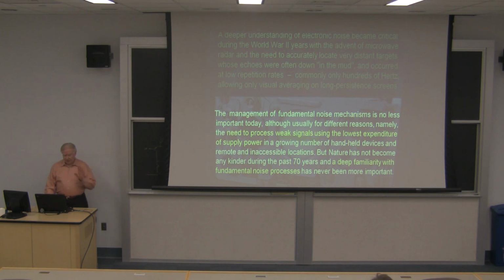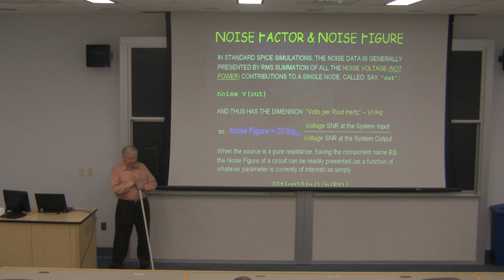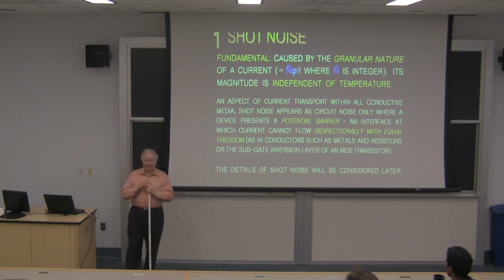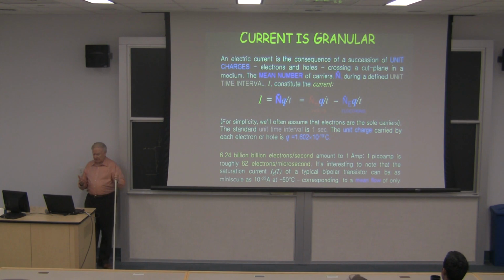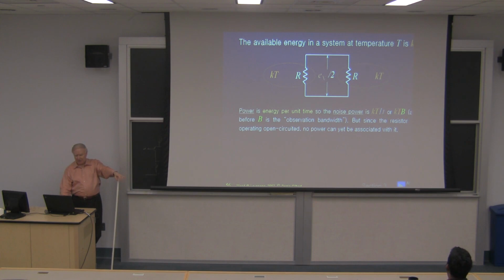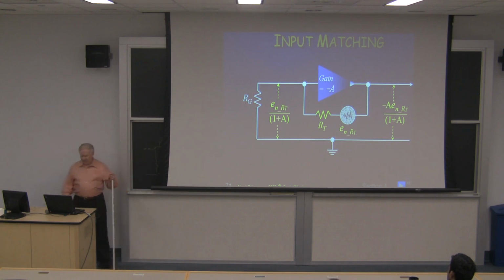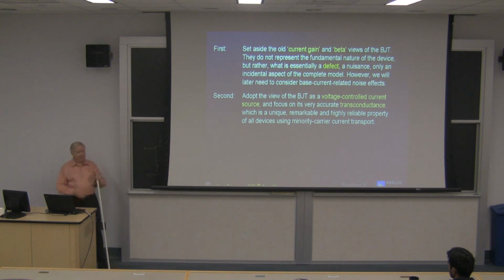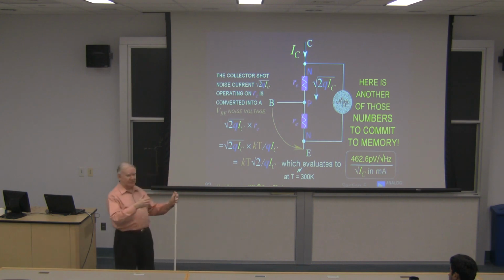Barrie Gilbert - Low Noise Design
This talk entitled "Low Noise Design" was the first of two talks that Barrie Gilbert gave at Olin College in Needham, Massachusetts on April 9, 2010.
I threw some $$$ at lalal.ai for low noise design of the audio track of the video originally published by Brad Minch.